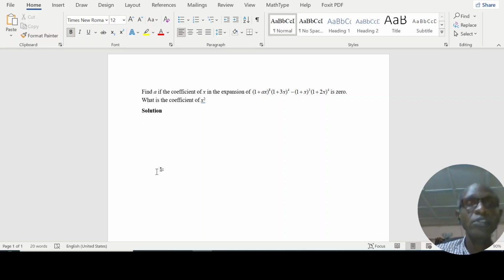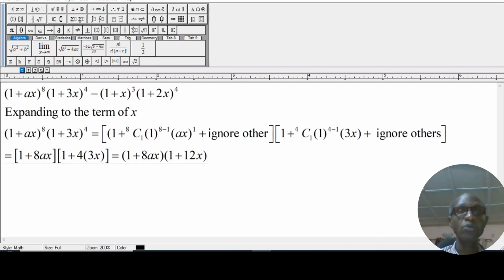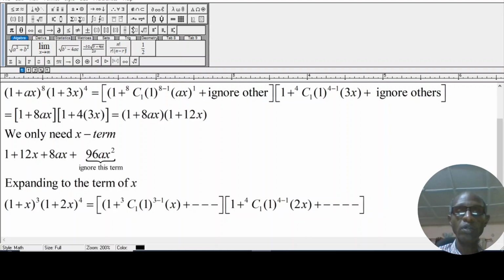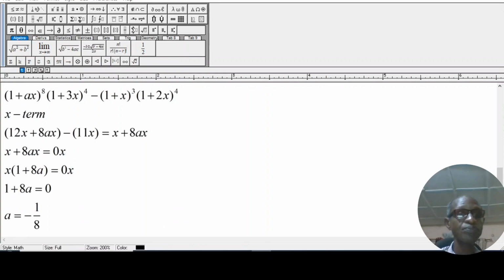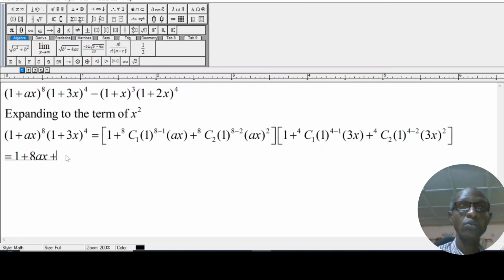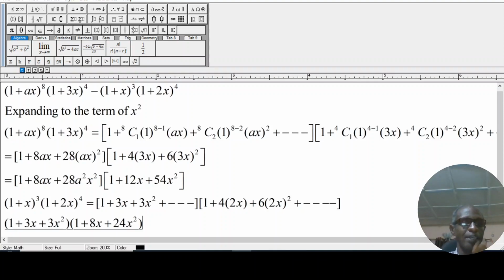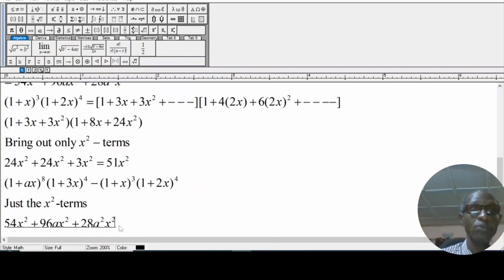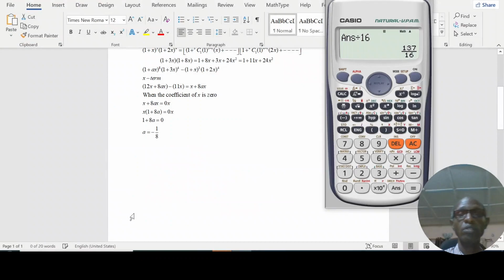Find a if the coefficient of x in the expansion of (1+ax)^8(1+3x)^4-(1+x)^3(1+2x)^4 is zero.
Find a if the coefficient of x in the expansion of (1+ax)^8(1+3x)^4-(1+x)^3(1+2x)^4 is zero. What is the coefficient of x^2